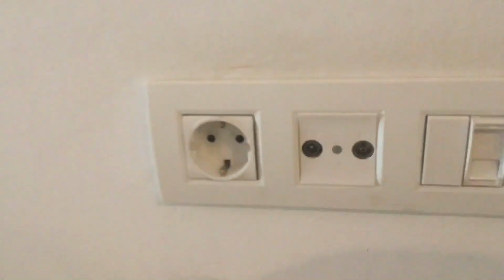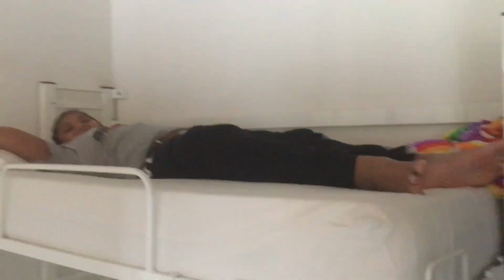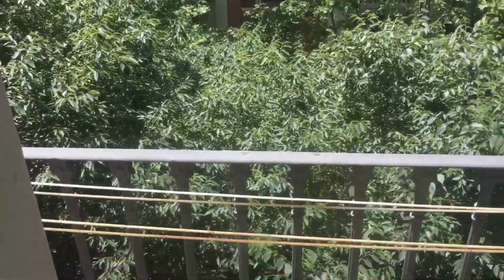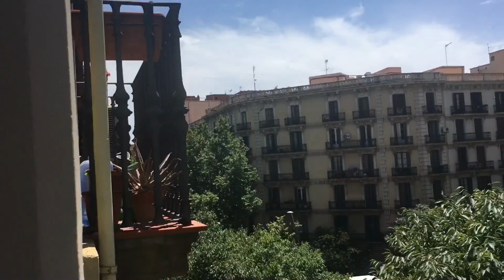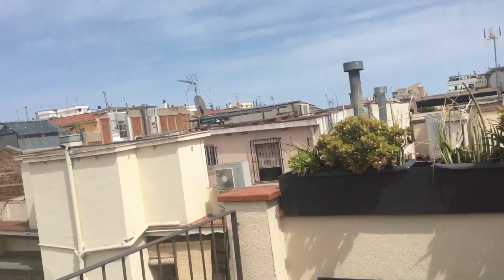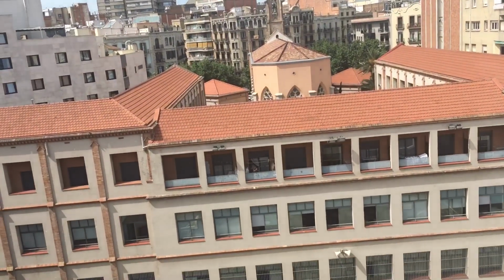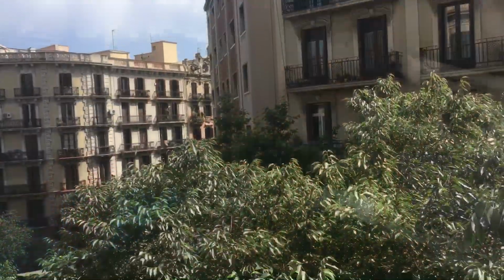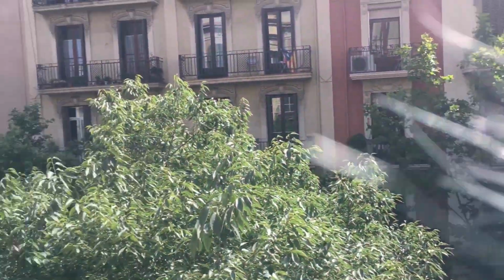Barcelona arrival Family vacation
Barcelona June 2019 family trip